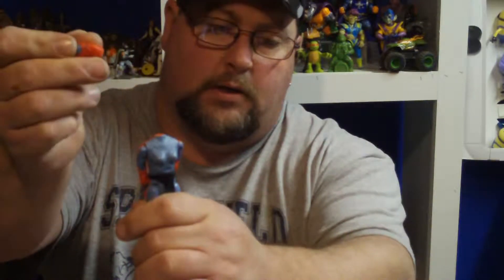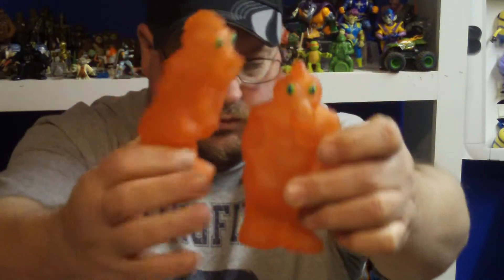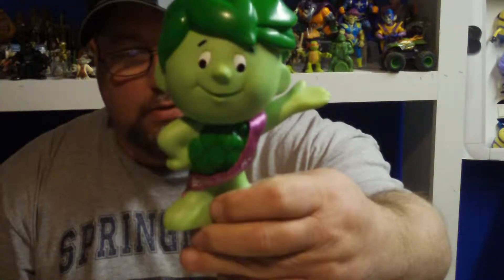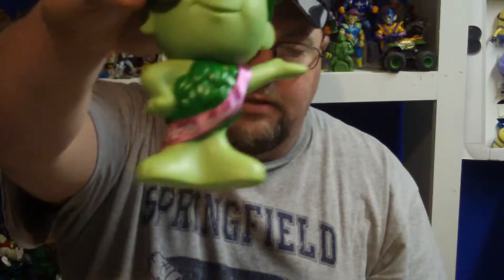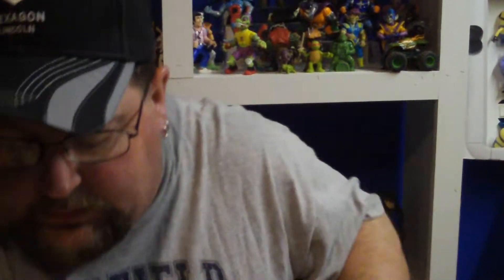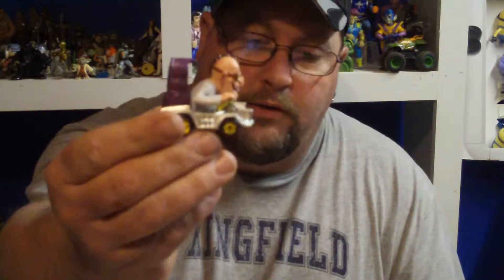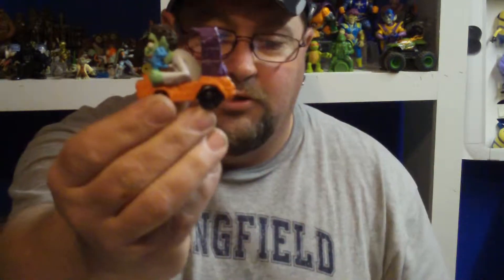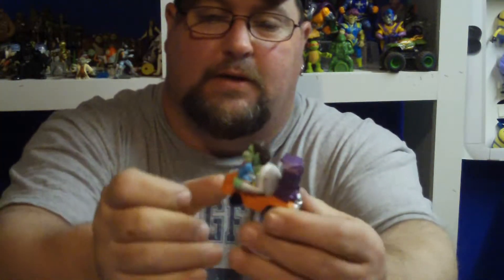TOYNUTZ EPISODE 34